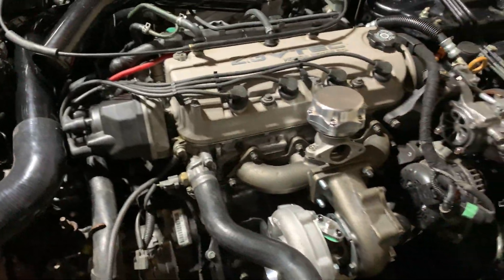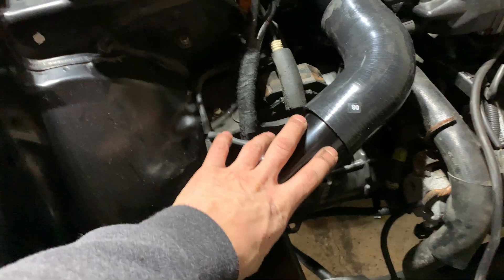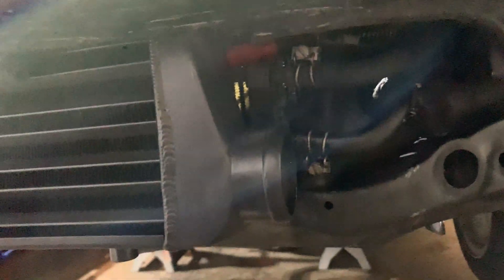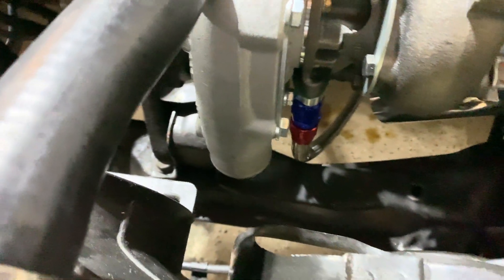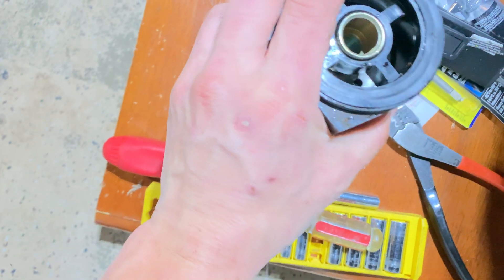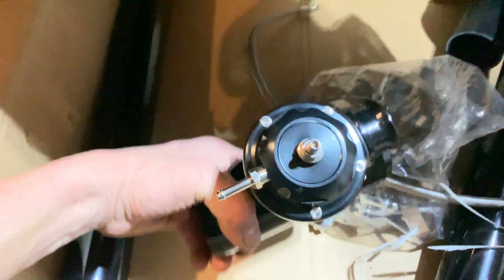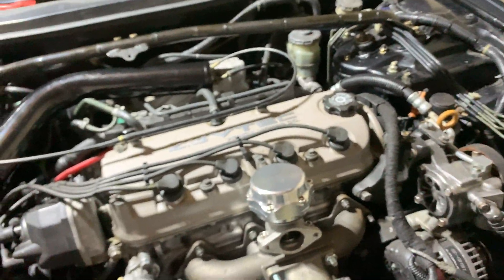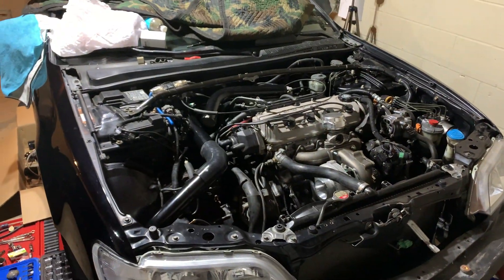Honda F23A turbo update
98 Acura CL